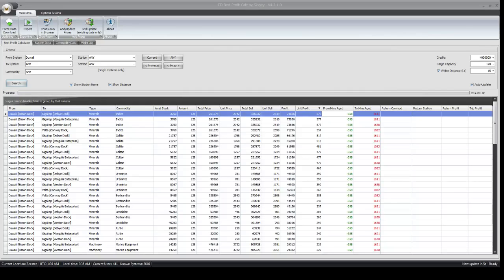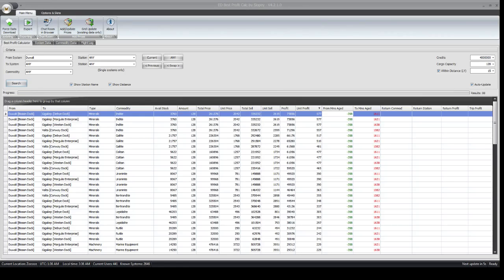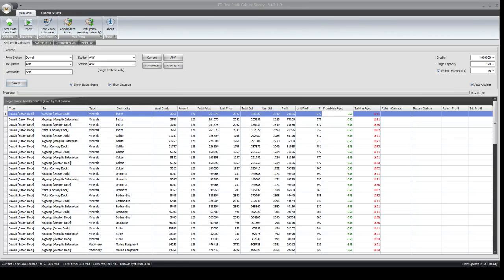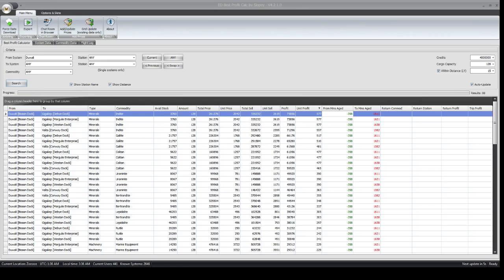Elite Dangerous 1.04 Slopey's BPC & OCR Not Working "Fix" (OUT DATED!) 1/16/15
Today im going to tell you how to fix these 2 programs as simple as 1 2 and 3. Check it out.